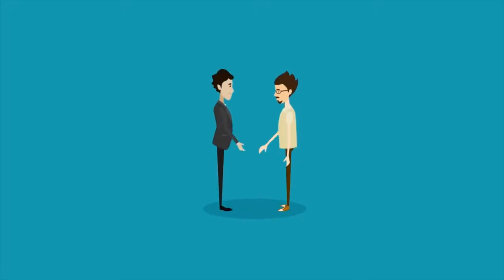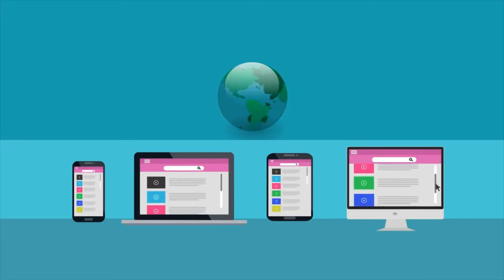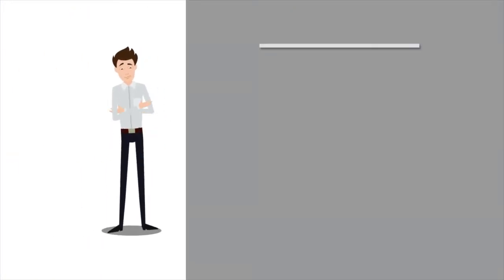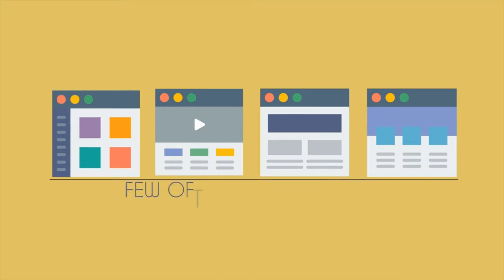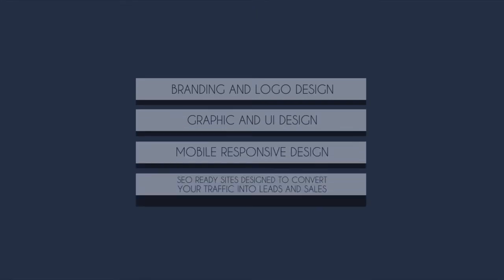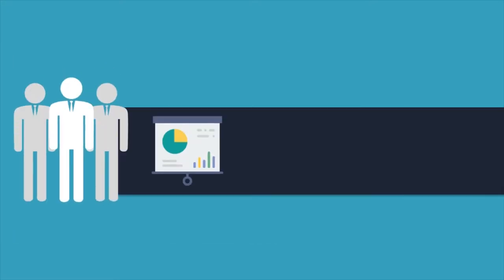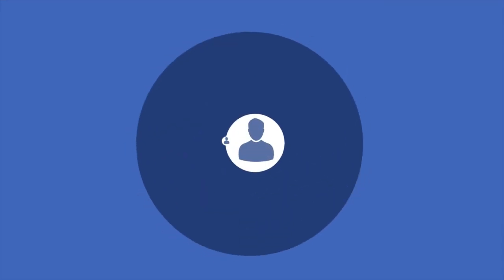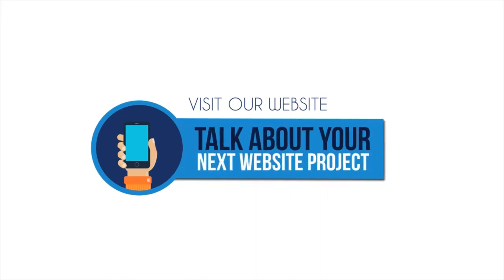Web Design Stockport - WordPress Website Developers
Web Design and Custom WordPress Website Development Agency in Stockport Gtr Manchester

Are you looking for a brand new cost-efficient website that will help you in your mission to get found online? Or do you have an existing website that needs refreshing or replacing; perhaps it isn’t mobile friendly or isn’t ranking well on Google and the other search engines.

With decades of experience in all forms of digital marketing, social media management, reputation management and website design, we can design you a site that is as functional as it is visually attractive and as appealing to people as it is to the search engines.

Put the Get Found team in charge of your website design and look forward to more and better quality traffic than you’ve ever had before.

Website Design, Social Media Marketing and Mobile Marketing

A web design company that has no interest or expertise in social media or mobile integration is not worth commissioning. Today’s website has to be social media integrated and have a responsive design to have any real chance of being found anywhere near the top of the search engine listings.

Why?

Social media signals tell the search engines how much engagement there is between your website and social networks such as Facebook and Twitter. If your website doesn’t talk to these platforms your business will not only be divorced from a rich source of attention and interest – it will also soon become pushed down the search engine rankings.

With 65% to 75% of people now using mobile devices such as tablets and smartphones to access online content, Google has decided to favour responsive websites above their non-responsive equivalents in their search rankings. Responsive websites contain lines of coding that tell browsers to automatically adapt website display to a particular screen size. This is in contrast to older website design parameters which stipulated fixed display dimensions that looked great on a desktop machine but awful on a smartphone or tablet.

Website Design, SEO and Content

For your site to rank well in search engine results pages (SERPs), web design needs to incorporate clean and simple coding and follow good SEO practice. This includes filling in the so-called ‘metadata’ fields with relevant keywords – those you want your site to rank highly for. Metadata are signals to the search engine bots and do not appear in the main content of a page. Meta-data should also be attached to all image and video content. Whether you hire us for website design or for our SEO prowess we will ensure these basic steps have been followed.

The written content on your web page should also be an integral part of web design. Some web designers aren’t interested in looking at words but this is crazy since the written content on a page is the most important factor that Google uses to rank websites. From a user experience perspective, a web design that looks amazing can still ‘sound’ terrible if the written content is littered with spelling and grammar errors or full of banal corporate cliches.

Customers are looking for your services or products every hour of every day!

The question is are you being found?

We can increase your online presence and maximise your exposure on the internet. Get Found Through Search, Social & Mobile Show Up In Search & On Google Map’s.

Get Found,
Charter House,
Norbury Street,
Stockport,
SK1 3SH